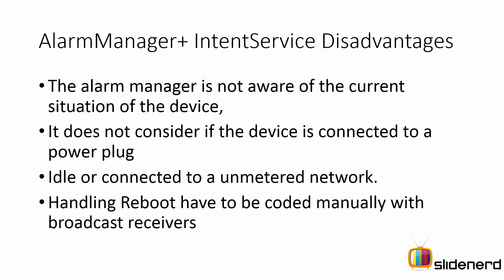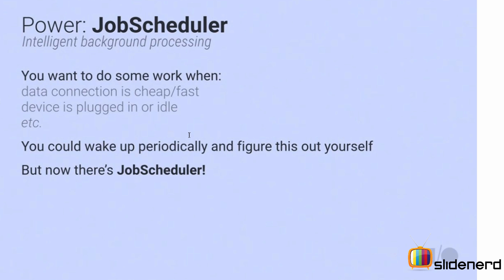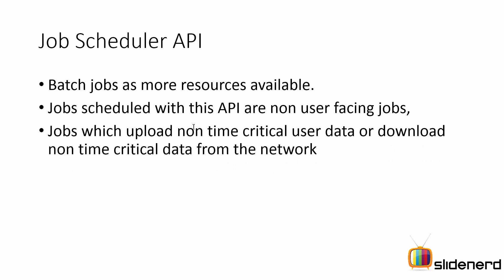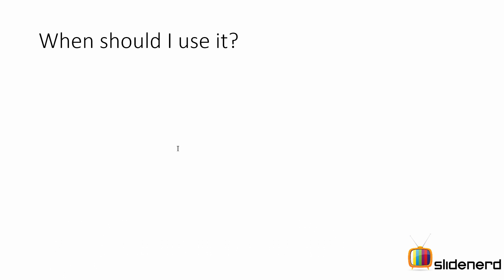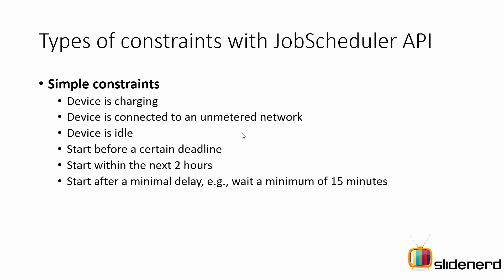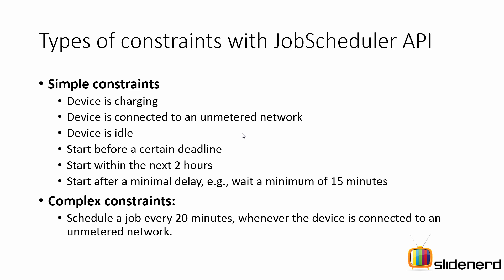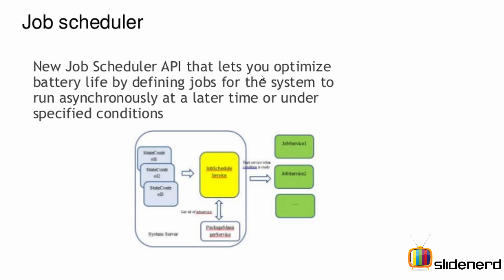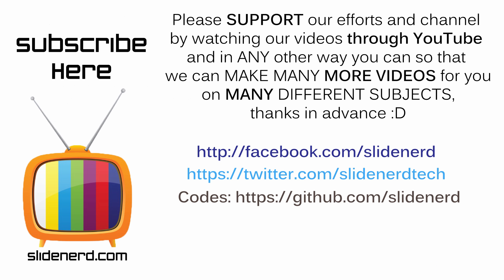256 Android JobScheduler API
This Android Tutorial video talks about the job scheduler API in Android. Create an object of JobInfo.Builder to specify constraints such as setMinimumLatency, setPeriodic, setOverrideDeadline, setPersisted, setRequiredNetworkType, setRequiresCharging, setRequiresDeviceIdle, and call build() method to create a JobInfo object. Obtain a reference of JobScheduler using context.getSystemService or JobScheduler.getInstance if you are using the compat library. and define a class that extends JobService class where your logic goes inside the onStartJob method. Define an asynctask or background thread to perform work inside onStartJob and call jobFinished if all goes good. Declare this service in the manifest without fail with the adequate permissions.